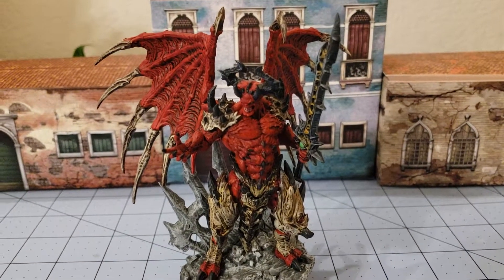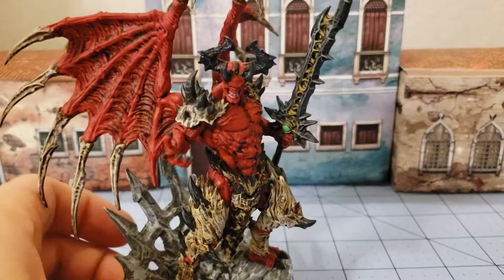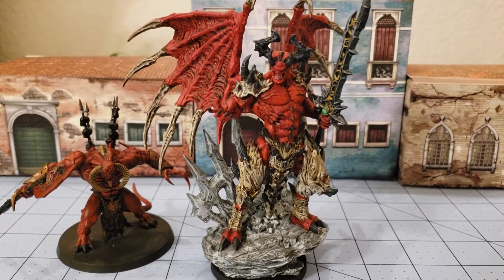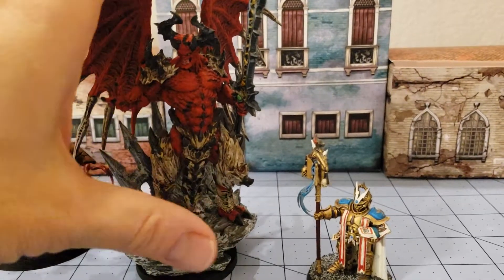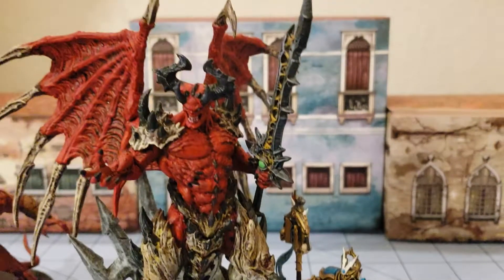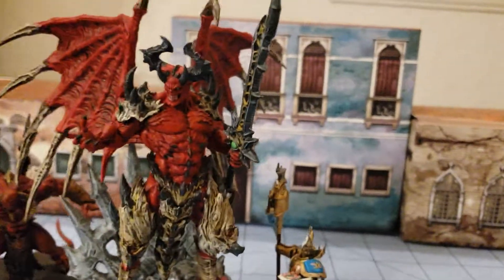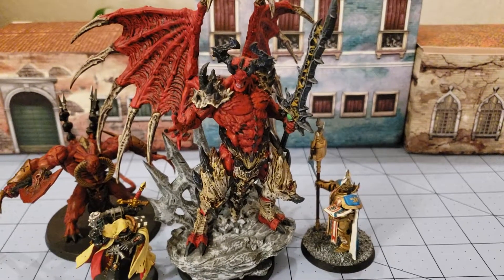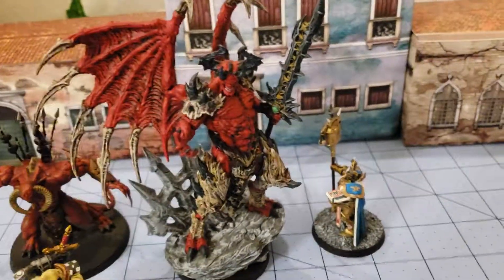Miniature of the Moment- Creature Caster: Lord of Malice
Today's mini isn't all that mini, but the cool thing is he actually fits on the base of one!
The Lord of Malice is one of my personal favorites of late by Creature Caster, who've been putting out some fun kits to work with.
The pieces are large and easy to work with and go together quite smoothly.  I particularly liked the connection points for his feet to the base- lots of support there (unlike stuff like their recent Queen of Ecstasy kit).